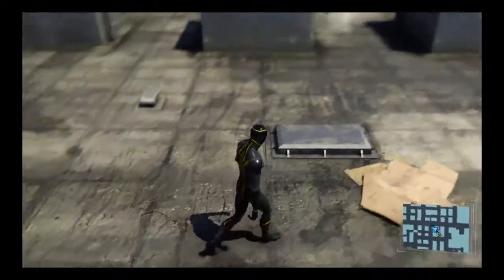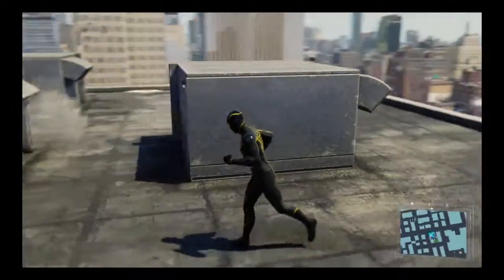Every suit graded from my opinion